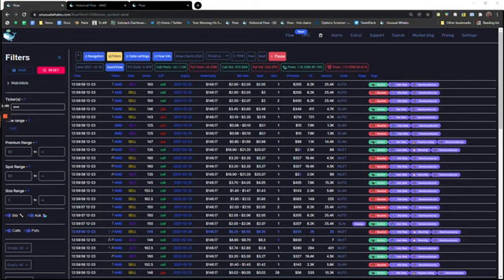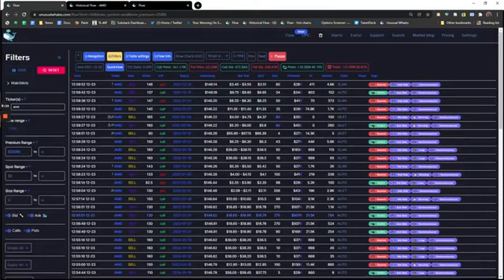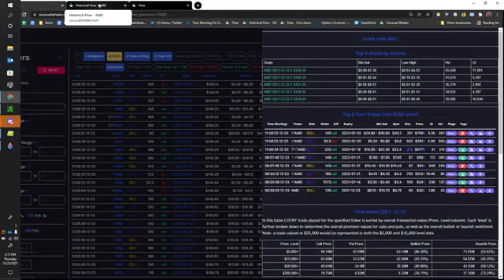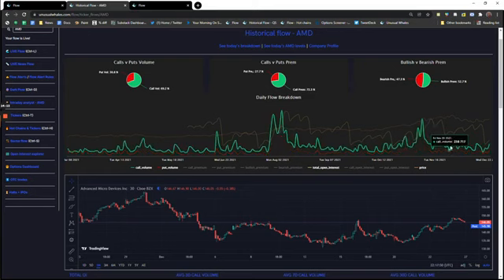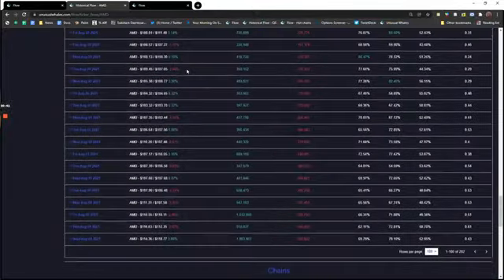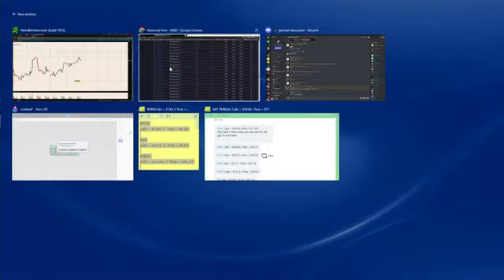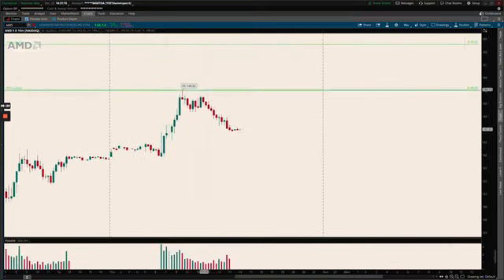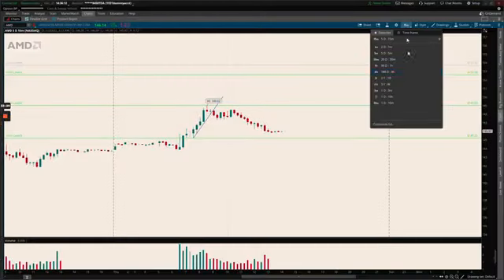How We Analyze Stocks With Unusual Whales